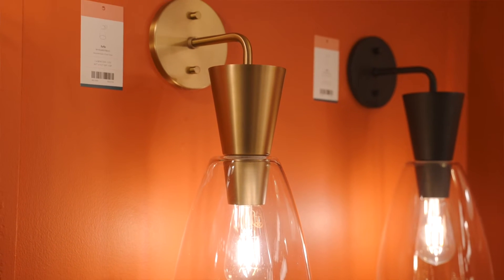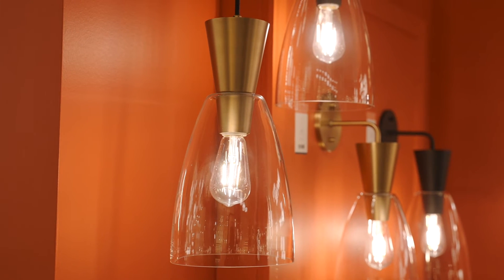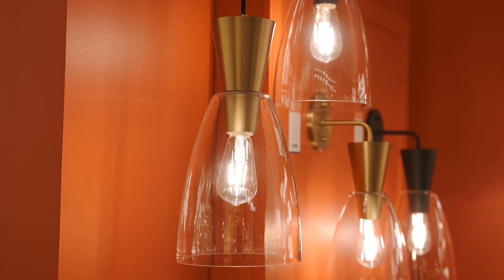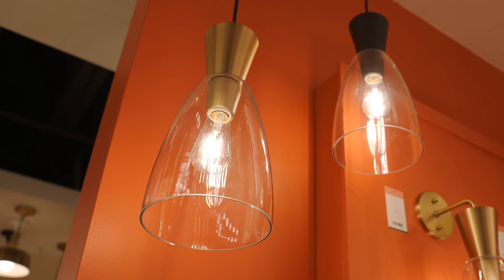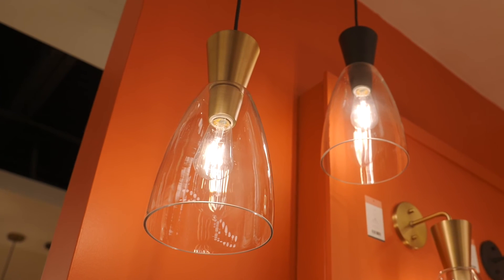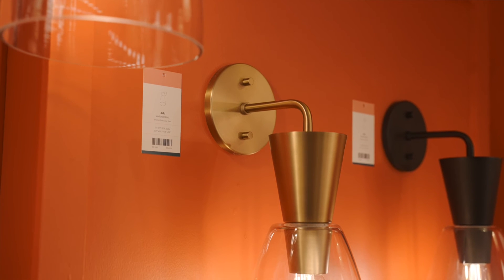The Arlo Collection - Alora Mood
Inspired by 1950s’ silhouettes from Parisian runways, the Arlo Collection features timeless elements mixed with modern sensibilities. Arlo is composed of a geometric, “hourglass” figure combining luxe metallic embellishments and stunning clear glass shades. While remaining timeless and simple, this collection is sure to bring couture style to your space.